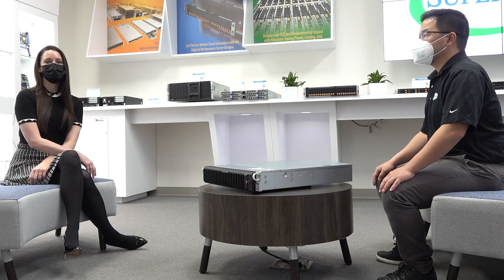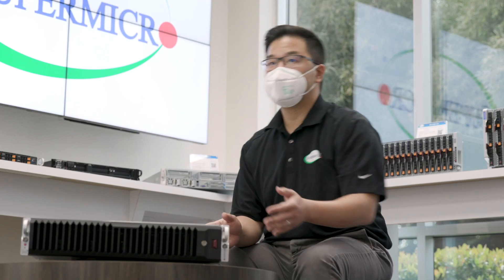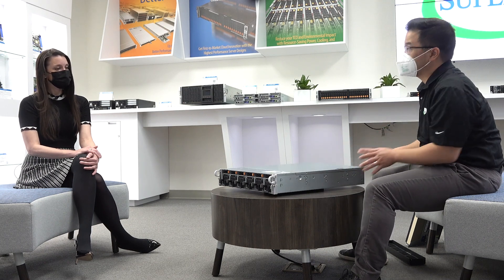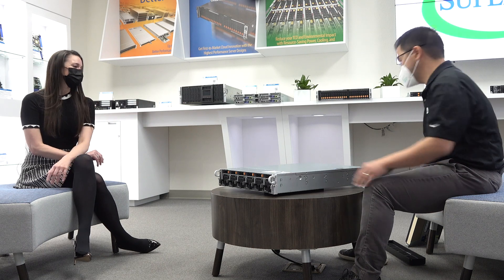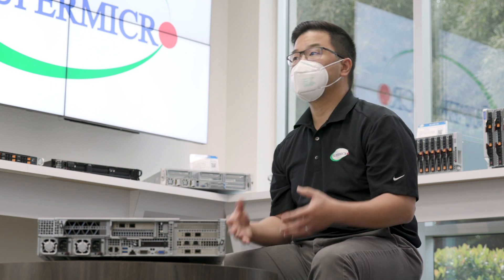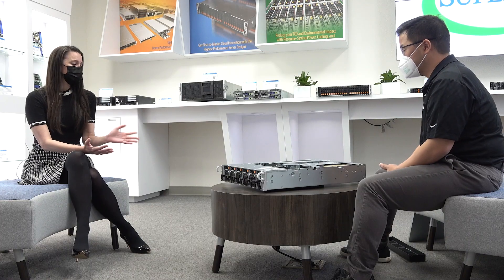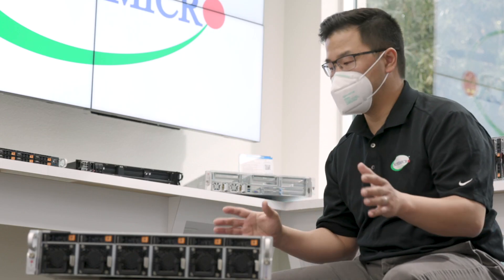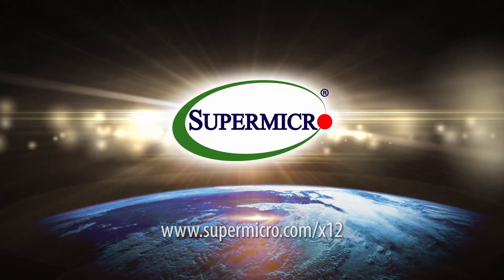High-Performance Server for the Edge — Supermicro TECHTalk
Ultra-E brings the performance and networking flexibility of Supermicro's Ultra product line to the Edge. This TECH Talk will demonstrate how this system has been specifically adapted to bring data center-class performance to the Edge.